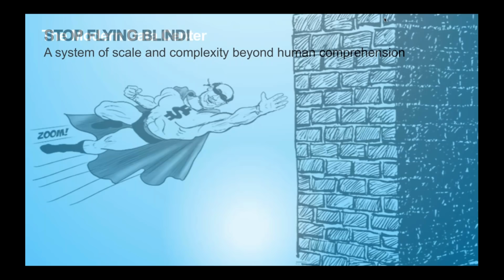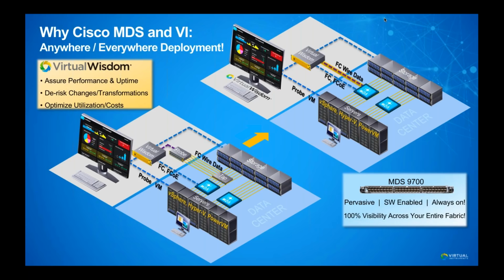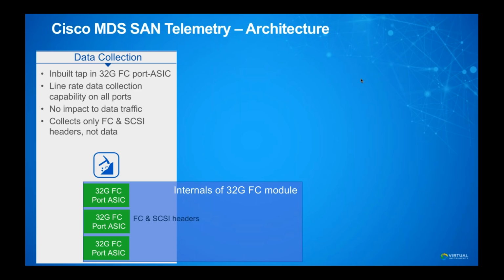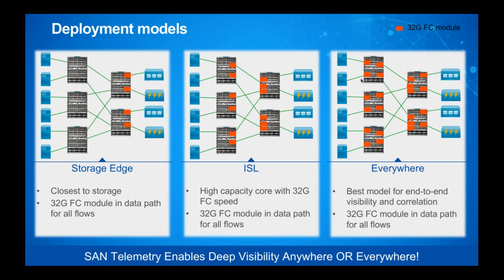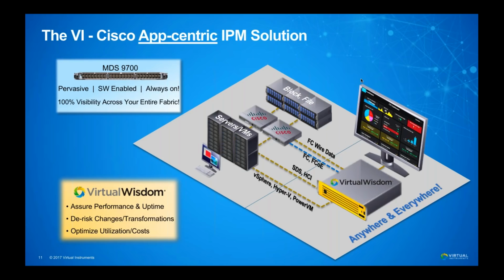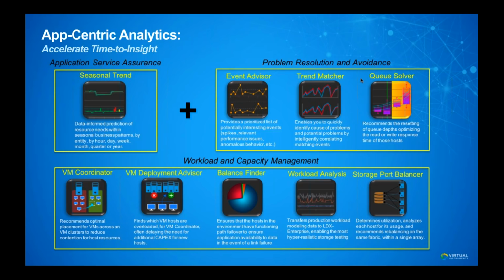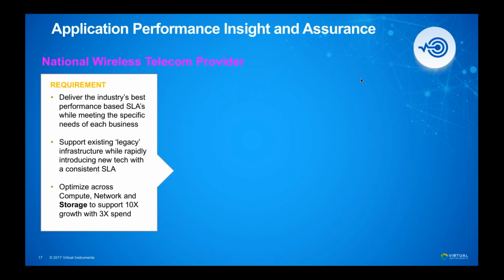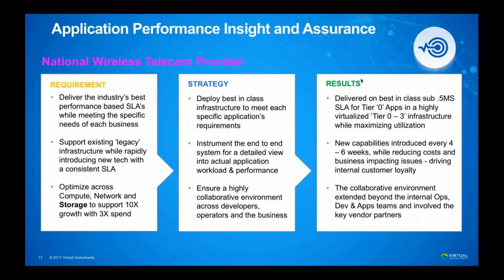Virtana & Cisco - Storage Infrastructure Analytics - Quit Flying Blind!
Virtana CTO John Gentry and Paresh Gupta, Technical Marketing Engineer from Cisco discuss why ever-increasing numbers of enterprise IT teams are bucking the blindness trend and crossing the performance chasm by deploying next-gen App-centric storage infrastructure performance management solutions.

These solutions are empowering their teams to collaborate effectively and efficiently—and make deployment and workload placement decisions with confidence.